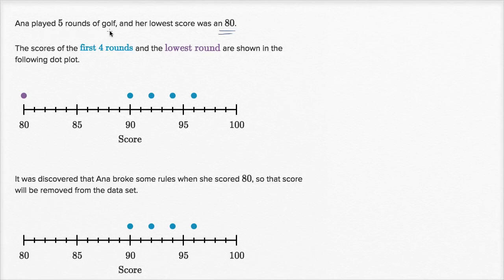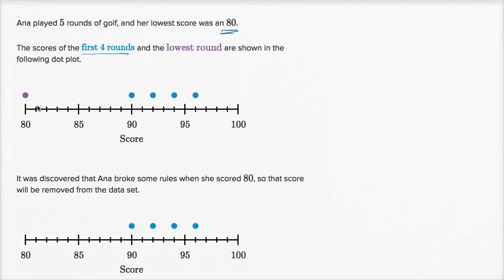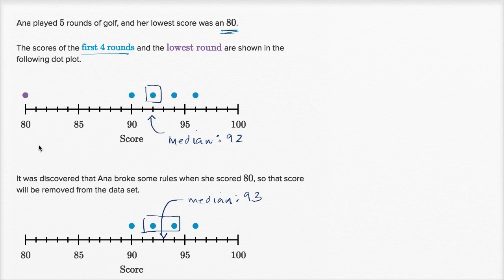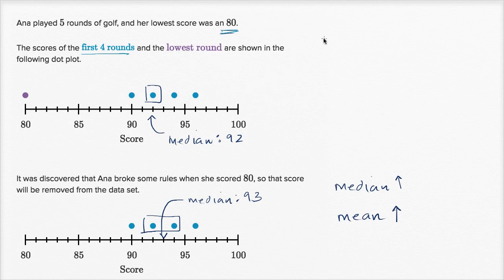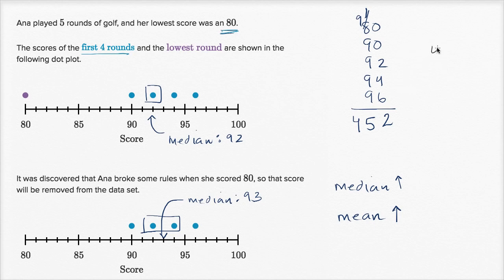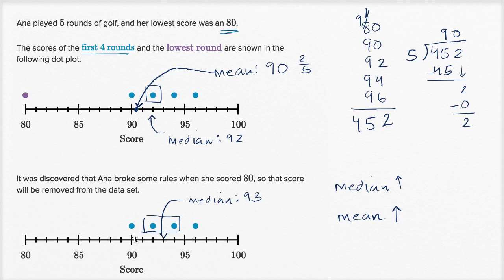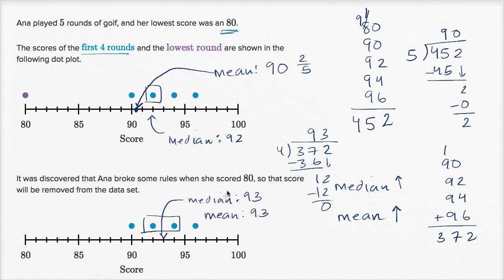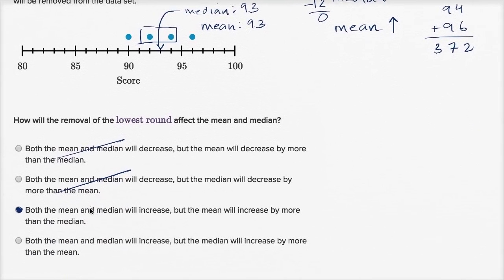Impact on Median & Mean: Removing an Outlier